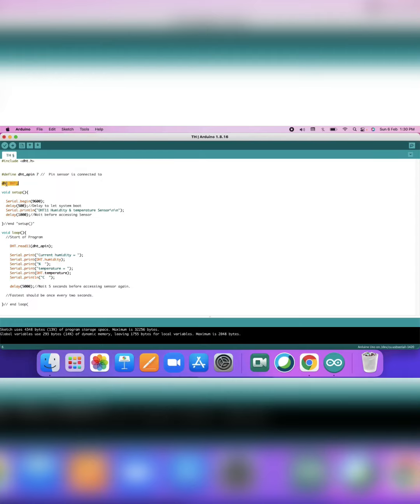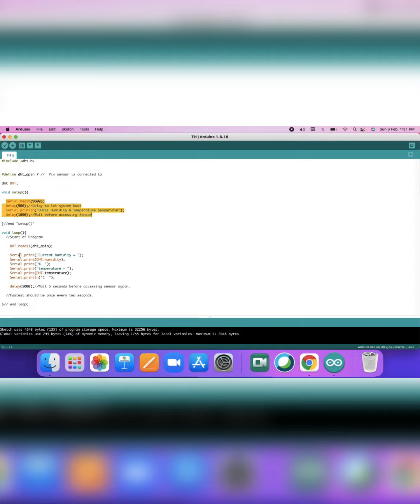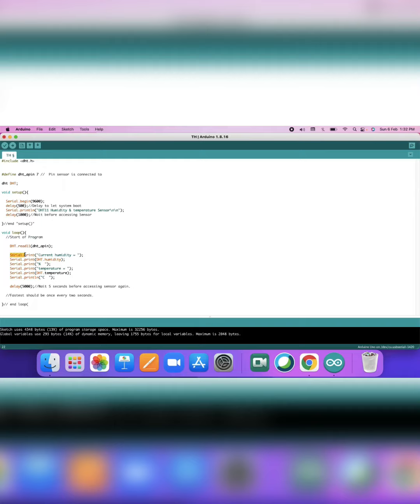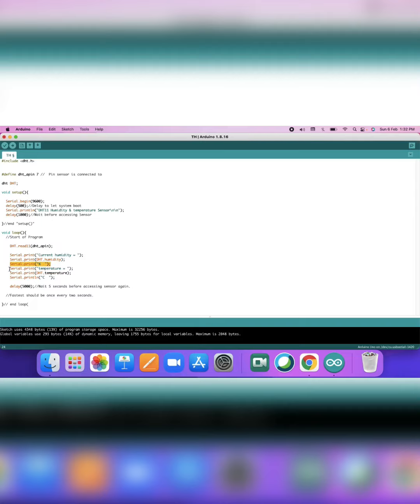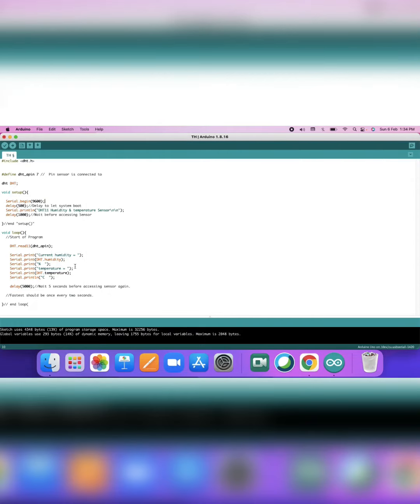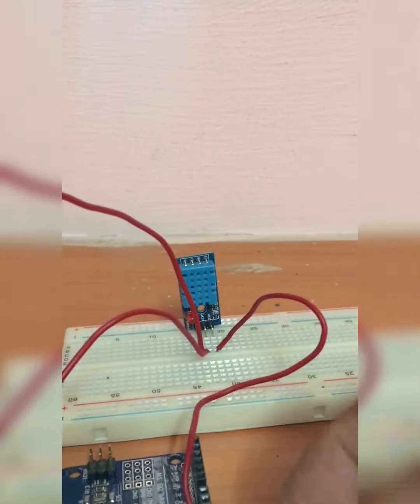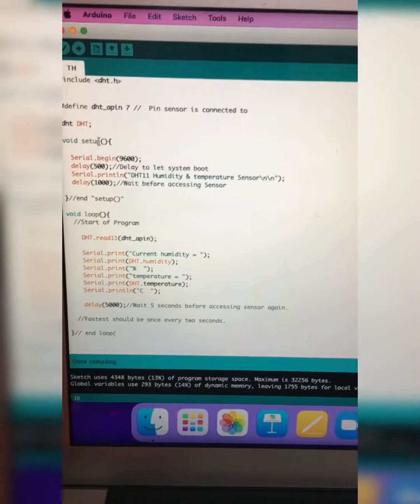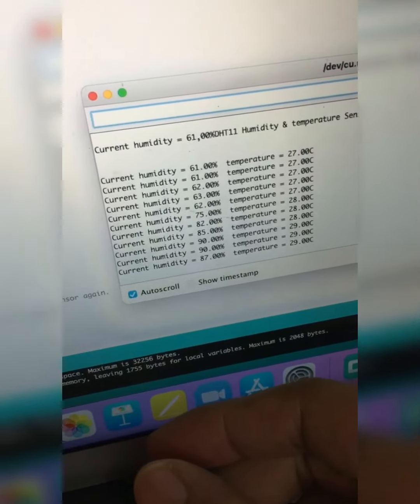DHT11 Sensor with Arduino Uno